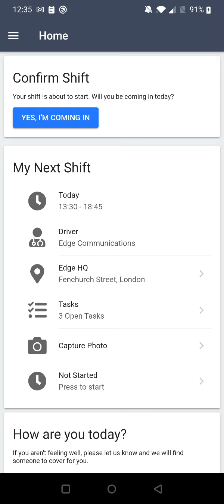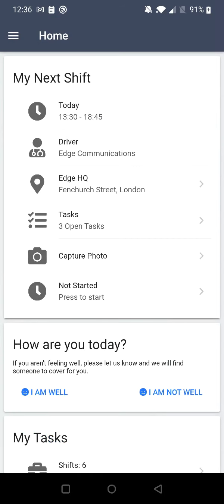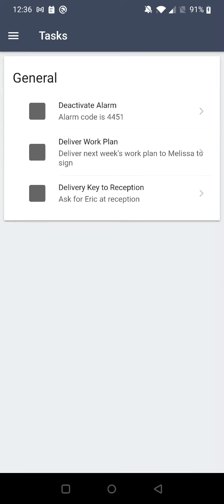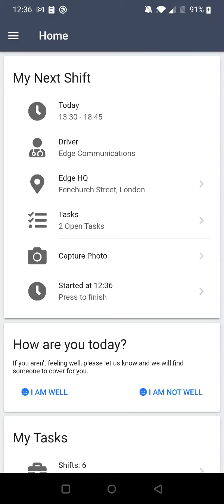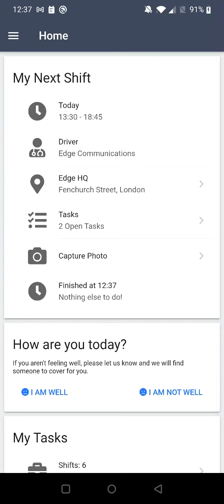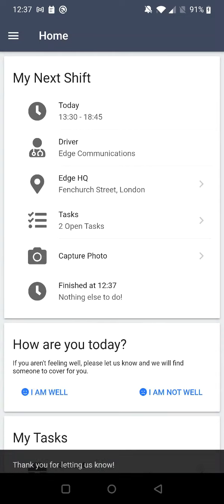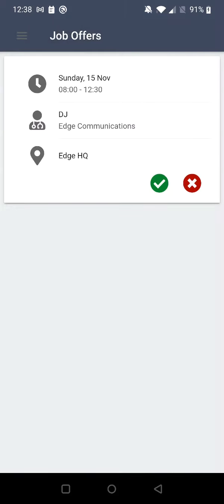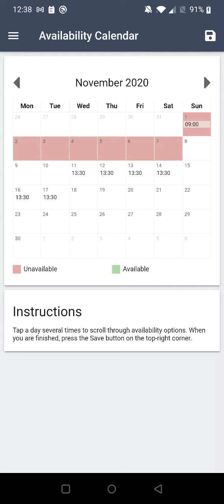Isimio Mobile App: Workforce Management for Shift Workers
Learn how to use Isimio's mobile app. This app allows you to submit your shift times as part of our Time and Attendance feature, set your availability, report illnesses, and chat with the office.